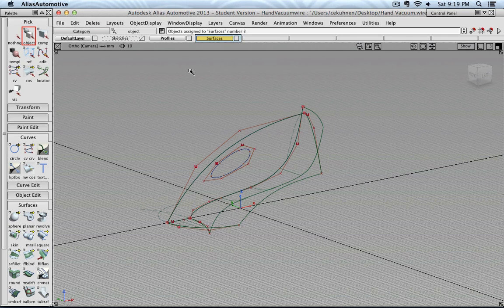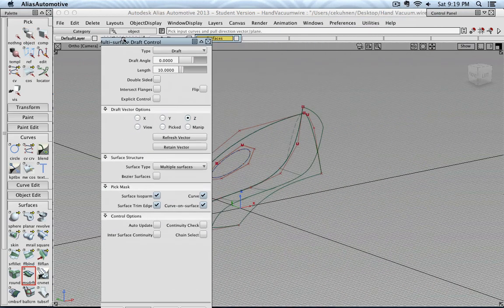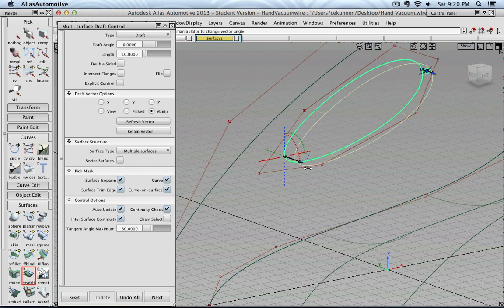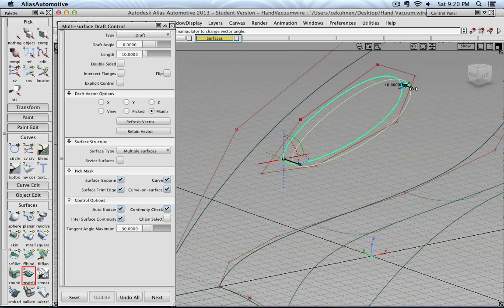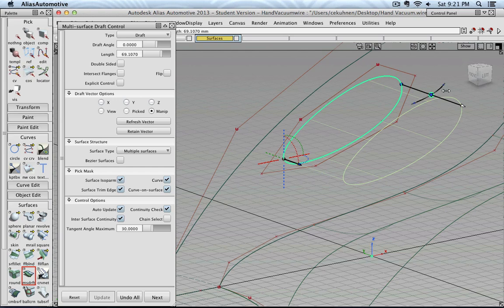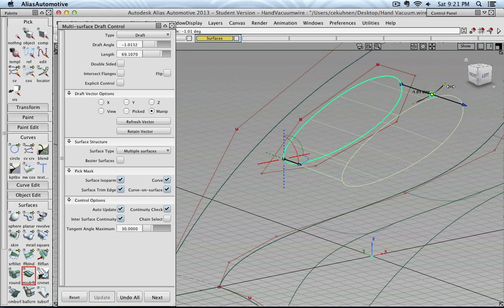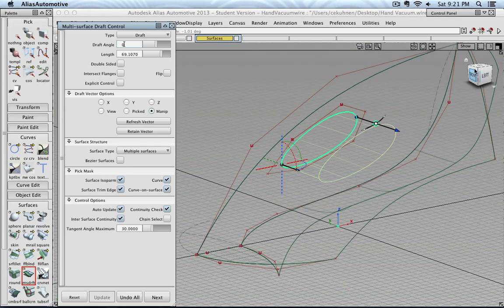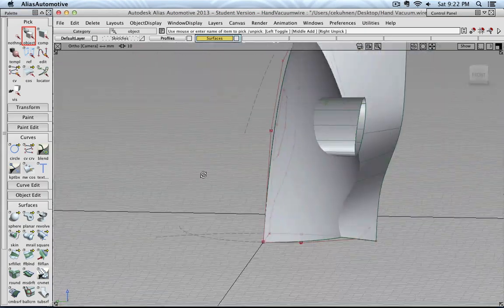Extrude Handle with Draft Surface Tool